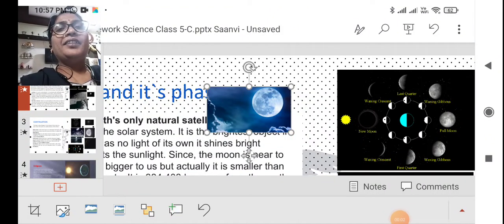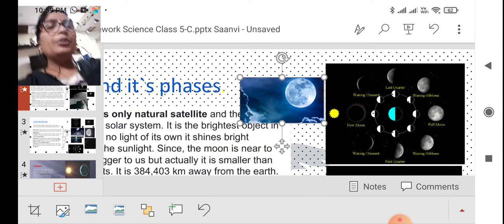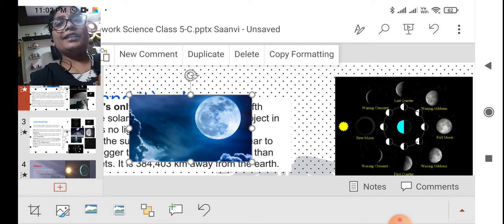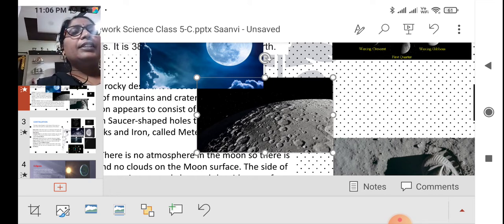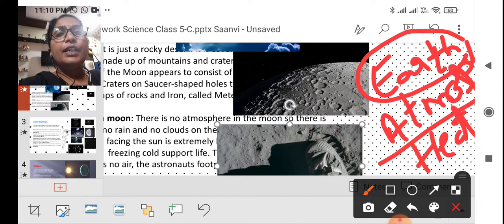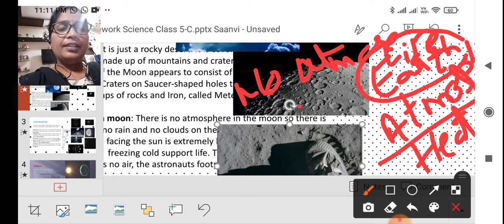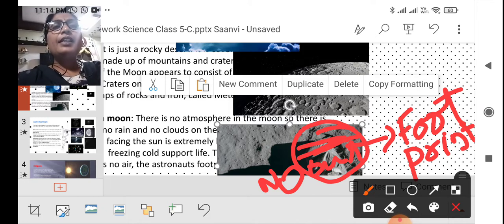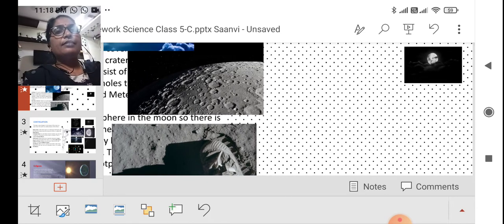Surface of the moon